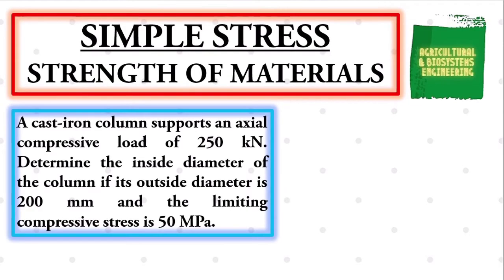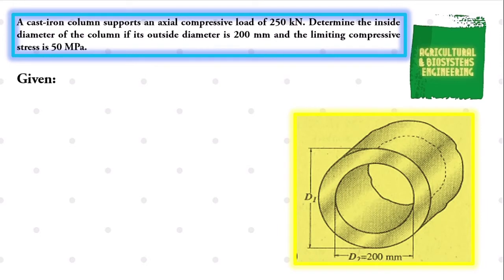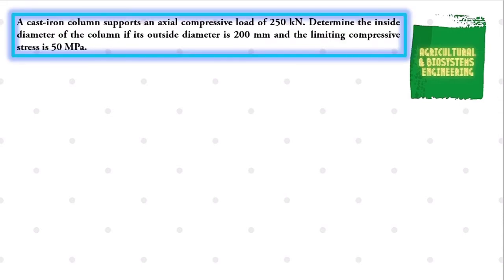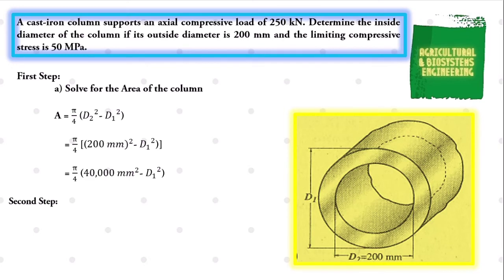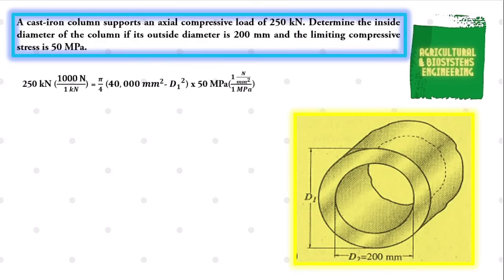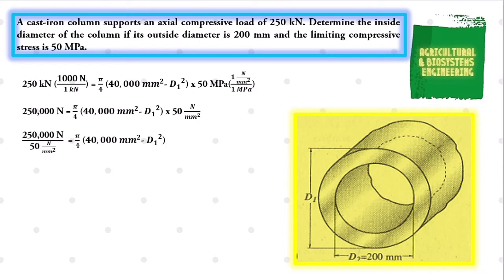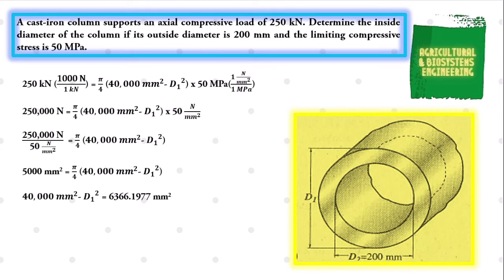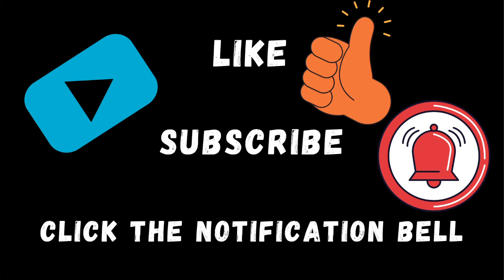A cast-iron column supports an axial compressive load of 250 kN. Determine the inside diameter of th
A cast-iron column supports an axial compressive load of 250 kN. Determine the inside diameter of the column if its outside diameter is 200 mm and the limiting compressive stress is 50 MPa.